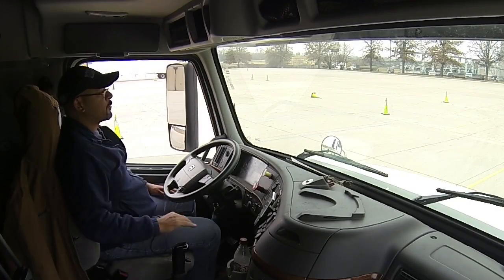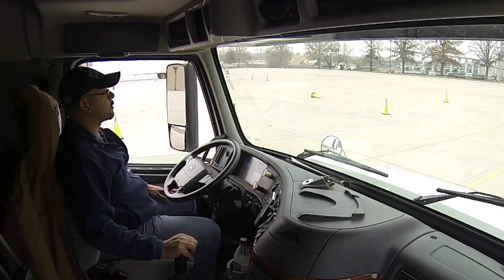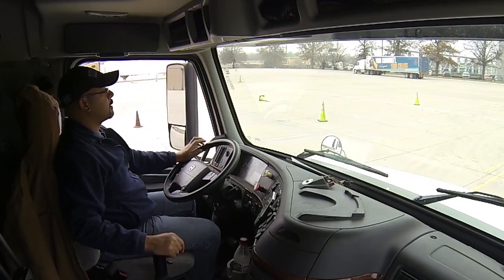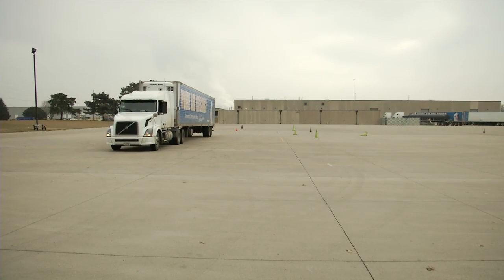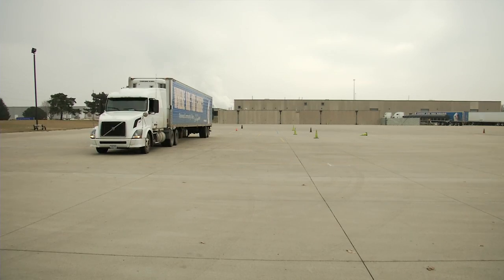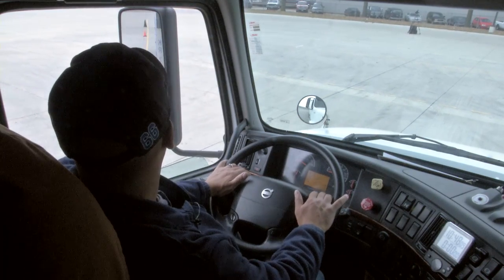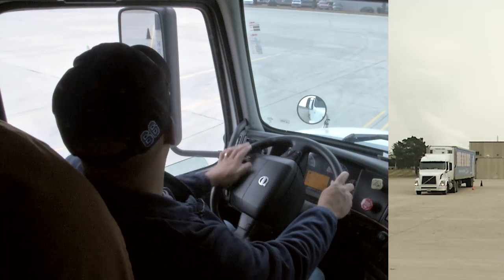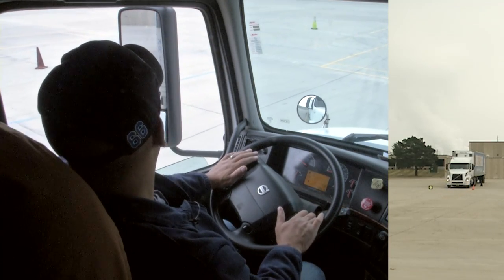Performing a straight line back in a semi truck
Instructor Freddie Jones of Kirkwood Community College Continuing Education outlines the steps for performing straight line back in a semi truck.